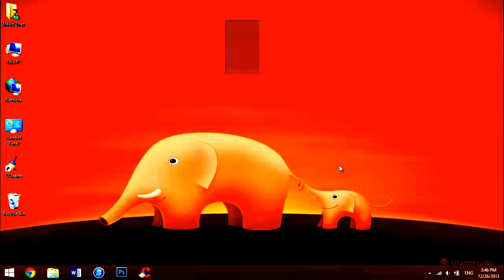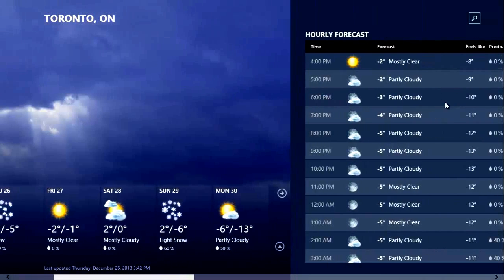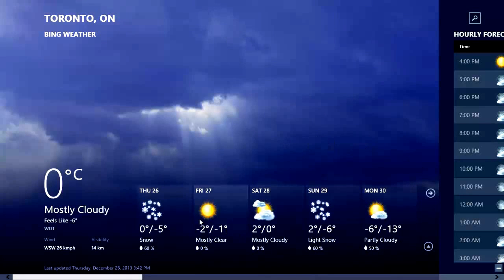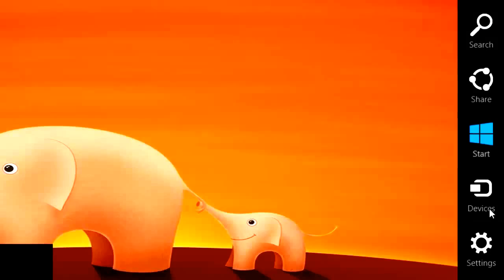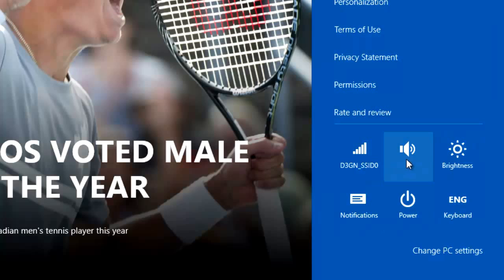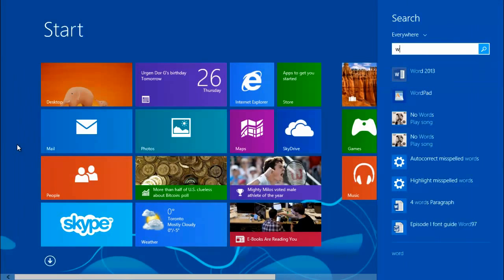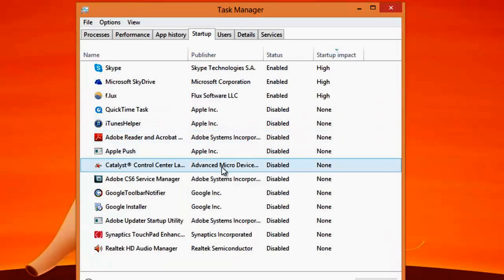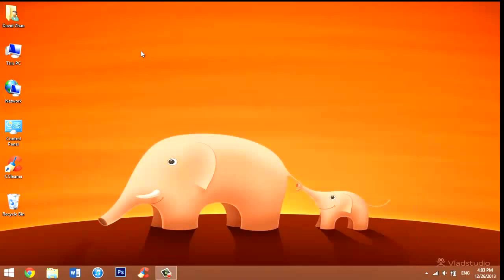How to use Windows 8 - Beginner's Guide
Learn how to get around your Windows 8 system with this in-depth guide/tutorial on all the essential Windows 8 tips and tricks,

In this video I cover:
The Start Screen
Full Screen Applications
Mouse Gestures
Application Switcher
Charms Bar
PC Settings
Task Manager
and more.